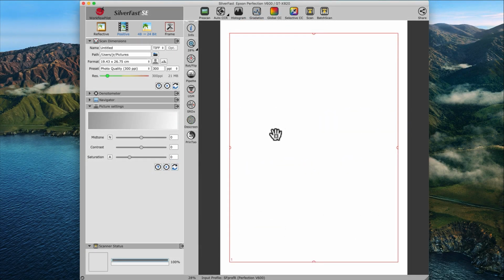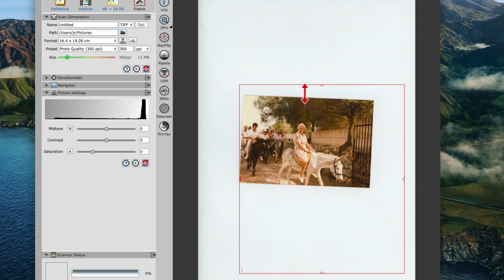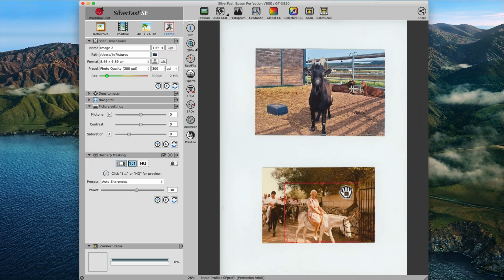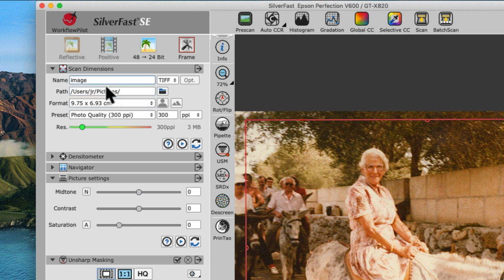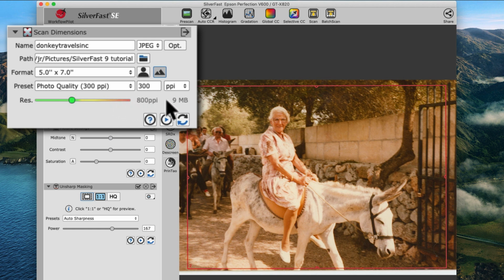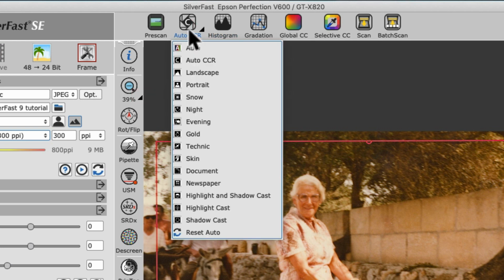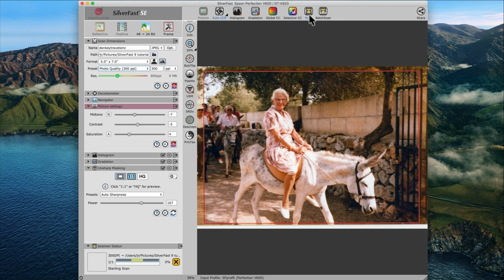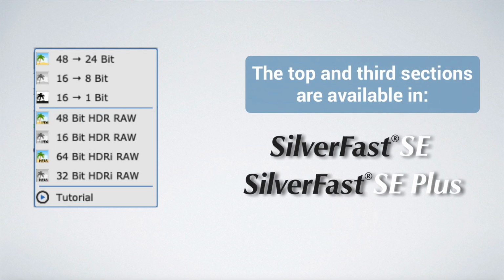SilverFast SE tutorial Ep.3- Howto scan prints and the Epson Perfection V600/V550/GT-X830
Welcome back! This is the non-interactive version(due to limitations from YT). There is an interactive version available, which lets you navigate between the different chapters of the tutorial